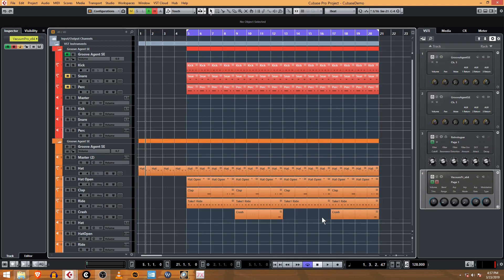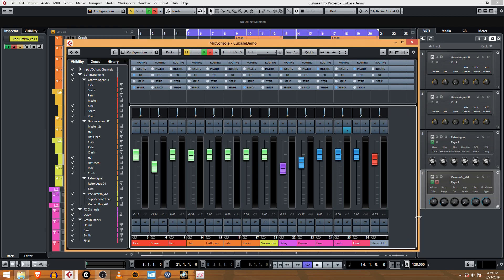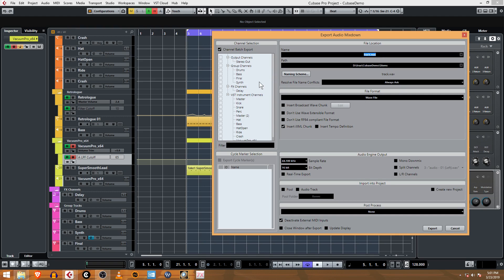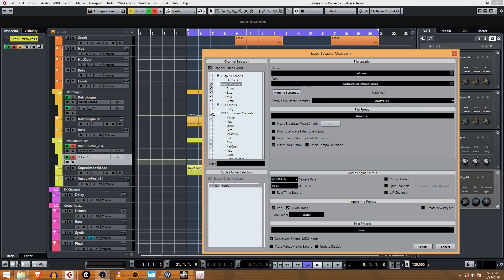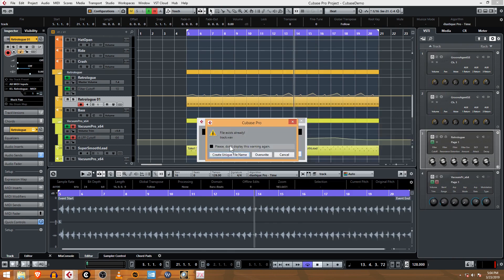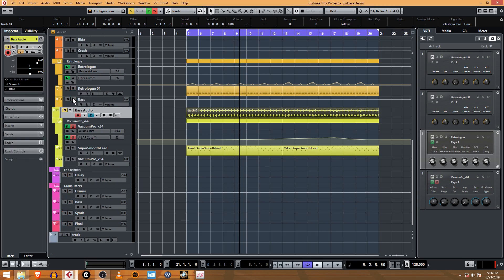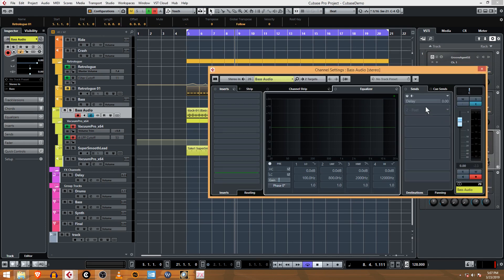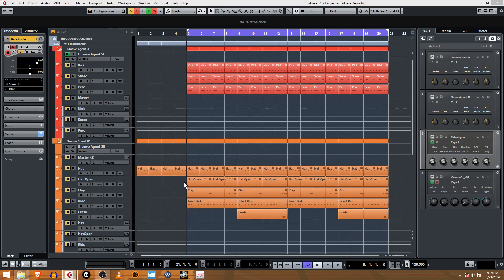28 How to bounce MIDI to Audio in Cubase 9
In this video, we use the Audio Export tool in Cubase 9 Pro to bounce MIDI channel data to its audio version. The audio can be used for stems, or re-imported back into the project to use as a reference for the MIDI version. If the plugin ever becomes unusable, the audio version will always work.